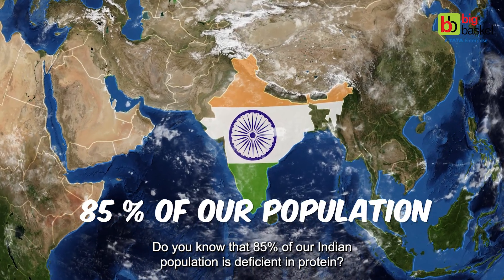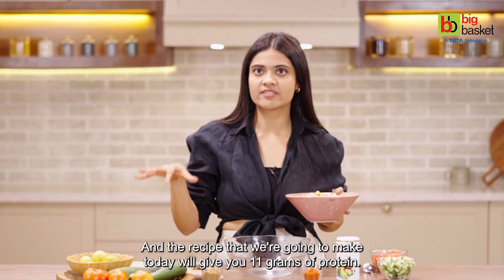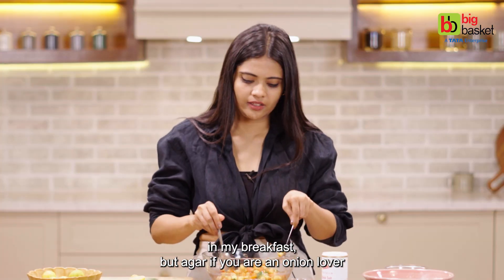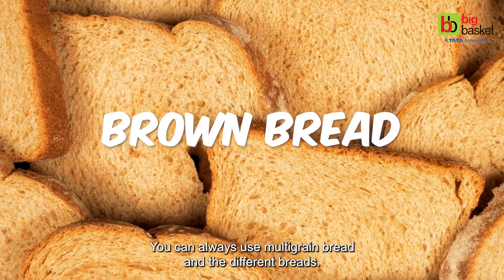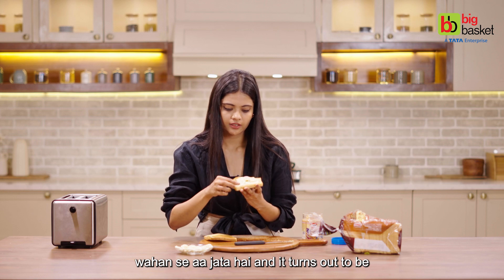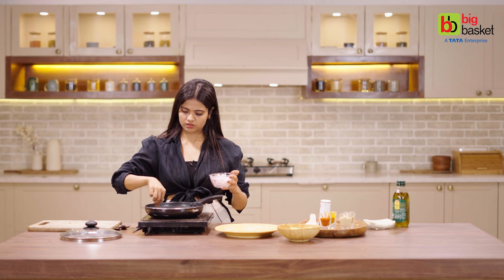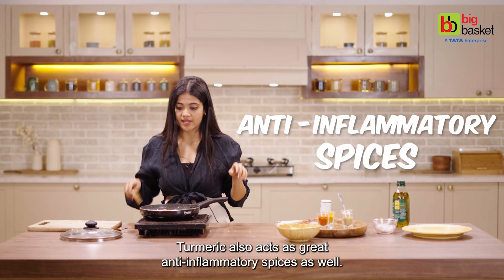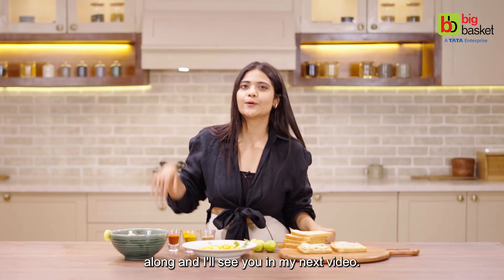Eat This to Start Your Day with TONS of Protein! | bigbasket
In this informative video, you'll discover a variety of high-protein breakfast recipes that are not only nutritious but also satisfying. These easy-to-make protein-packed; chickpea salad, peanut butter banana toast and paneer bhurji will help fuel your day and keep you feeling full. Get ready to kick-start your morning with these delicious and protein-rich breakfast ideas that will keep you energized throughout the day.

About bigbasket